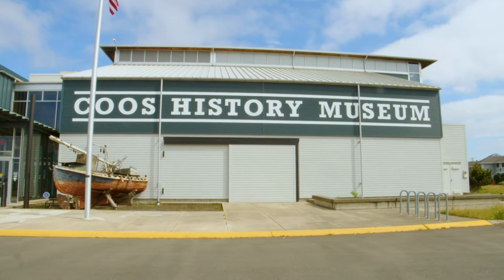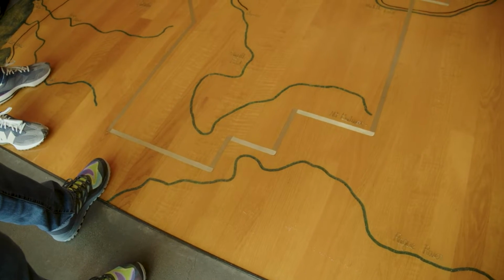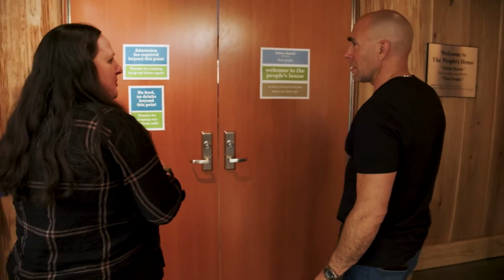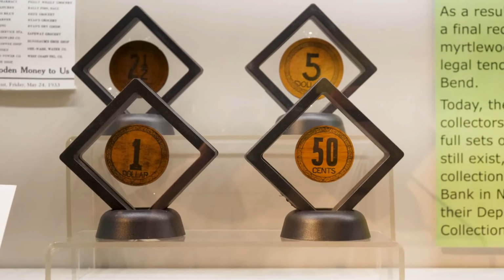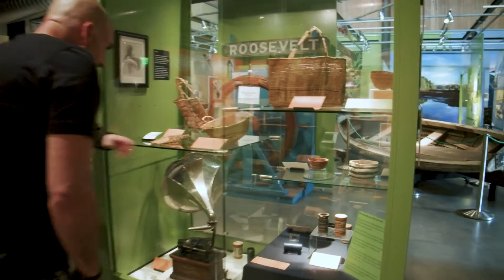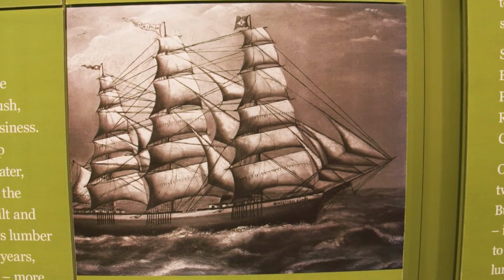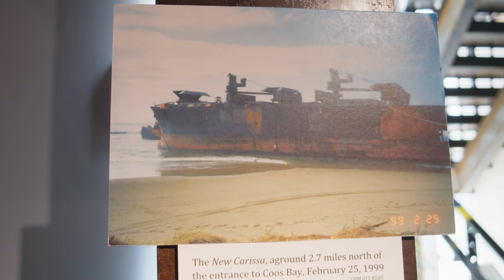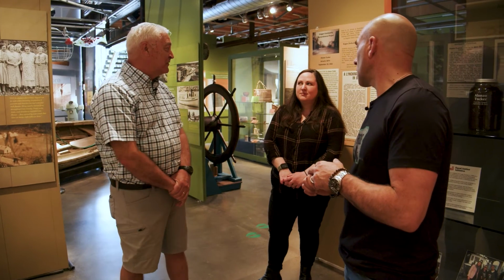Vinny Visits: Coos History Museum, Coos Bay, Oregon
Join Vincent DiCostanzo (Vinny) on a tour of good eats and interesting sights All Across Oregon. Now airing on Southern Oregon PBS.

Born in New York to a successful Italian restaurateur family, Vinny started his own restaurant businesses in Southern Oregon. He is the director and executive producer of All Across Oregon.